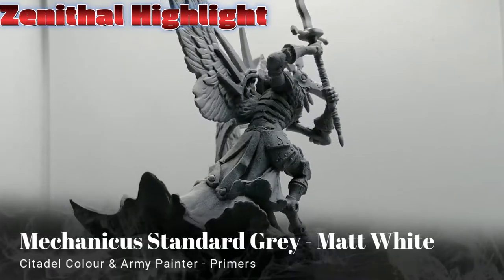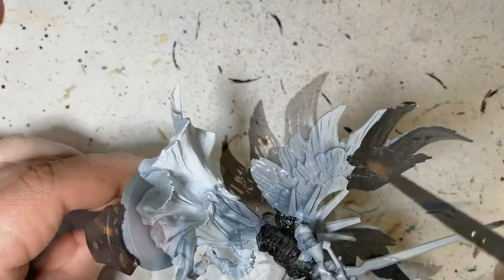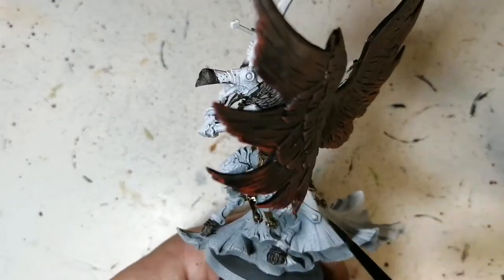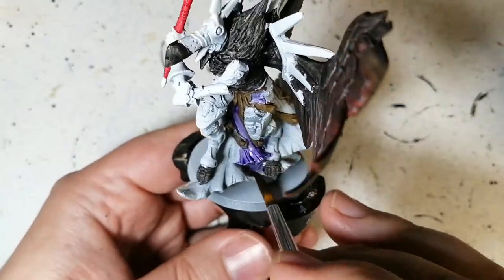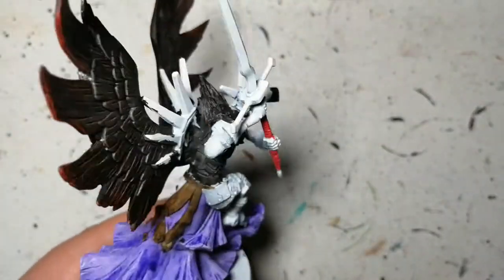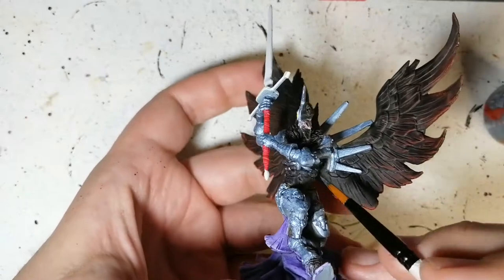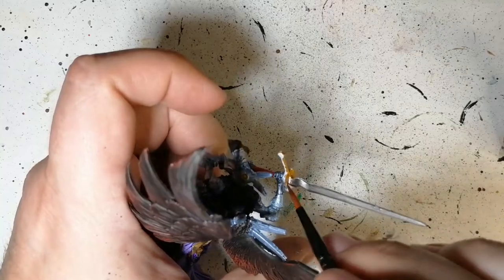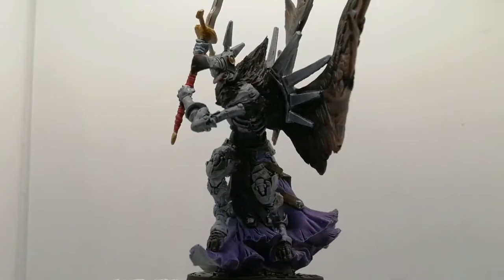Massive Darkness 2 Painting Guide - How to Paint Andra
Testing the new contrast paints from Citadel Colour on this large miniature from Massive Darkness 2 Hellscape.
Primed with Mechanicus Standard Grey and Zentithal Highlighted with Matt White.
What are your thoughts on the new contrast paints?